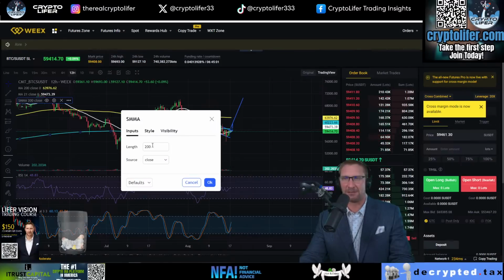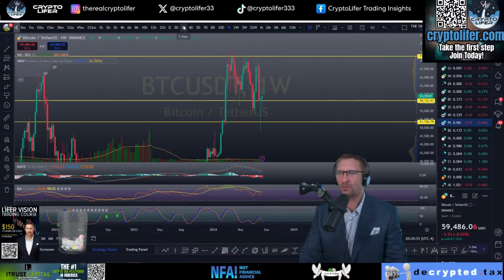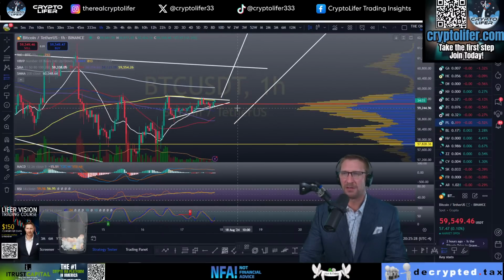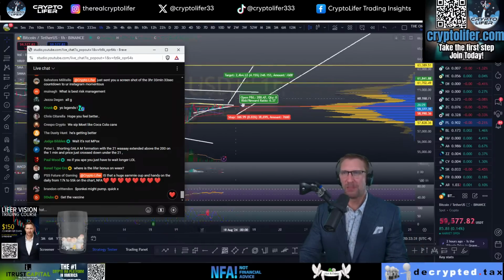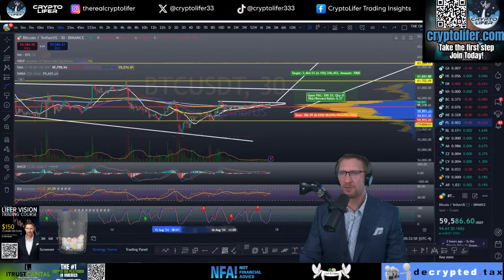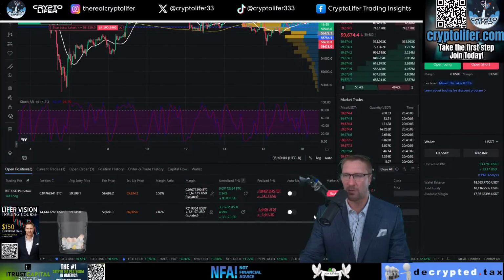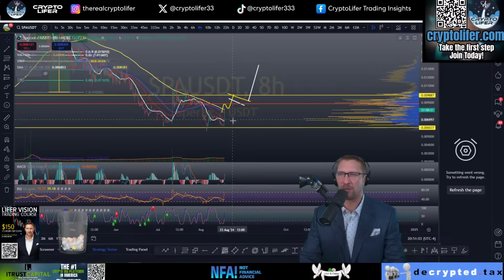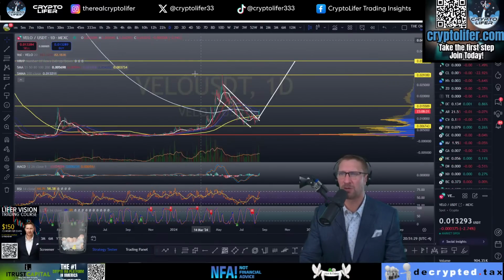Bitcoin Live Trading: Is Crypto Dead? Make Gains On This Price Action! EP 1351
You will have less Bitcoin, the longer you wait!

Book 1 on 1 Tutoring and Trading Class here!!

🕒Timestamps
0:00
12:10 INTRO
12:59 BOOKMAP
13:33 WEEX BTC TRADE
15:00 ARKM
16:10 BTC 1D
17:31 BTC 1W
20:18 BTC 3D
21:10 BTC 1D
22:10 BTC 12
22:53 BTC 4H
23:47 BTC 1H
24:27 BTC 4H
25:00 BTC 1H
26:35 BTC TRADE
27:35 WEEX BTC TRADE
28:45 BTC TRADE
30:50 BTC 1H
33:10 BTC 30
34:05 WEEX BTC TRADE
35:11 BTC 1
36:30 BTC 1H
39:00 SOL
39:37 BTC TRADE
48:50 VELO
50:02 SPA
50:58 AERO
51:53 SOL
52:40 OUTRO